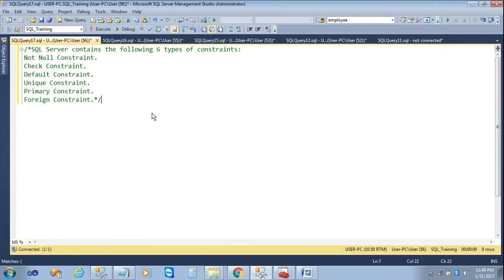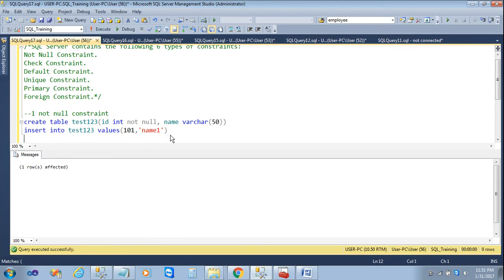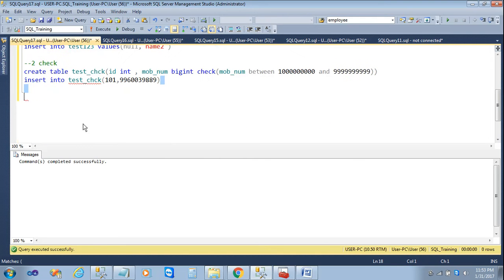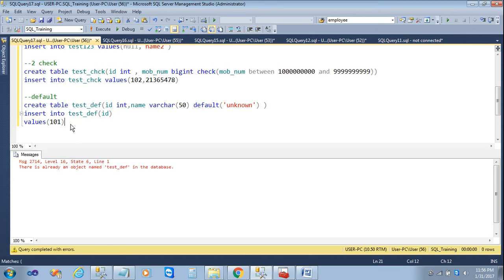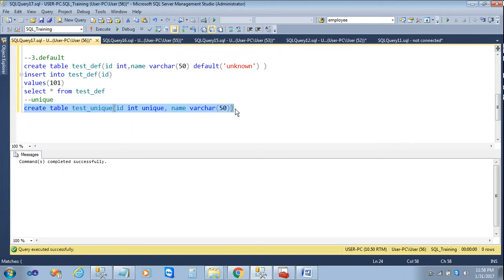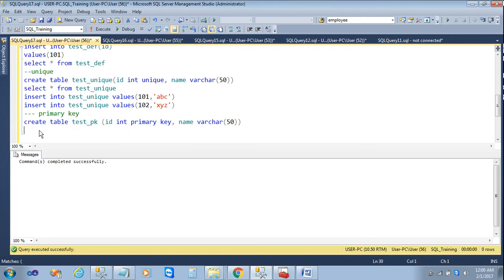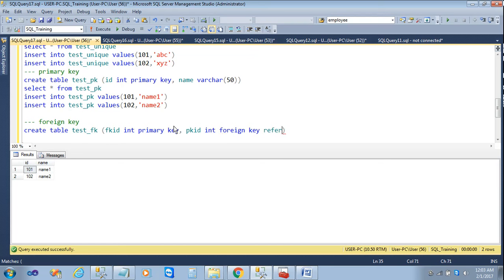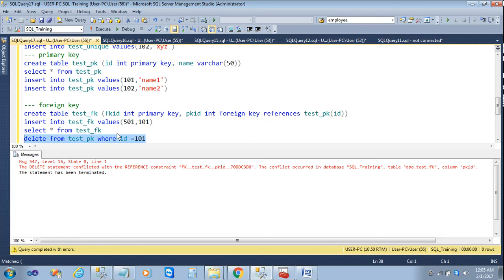SQL Interview question 3 Types of Constraints in SQL Server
SQL Interview question 3 Types of Constraints in SQL Server - by practical example